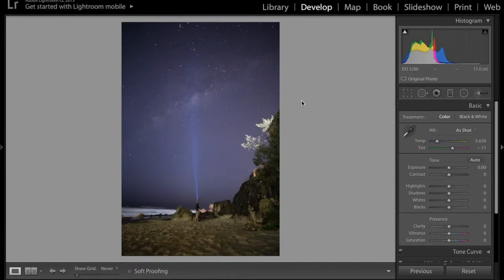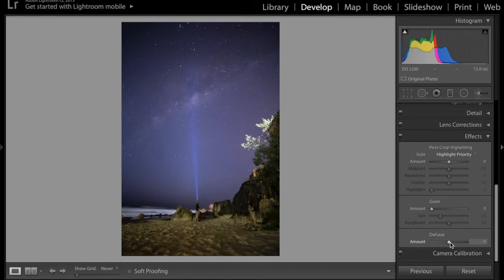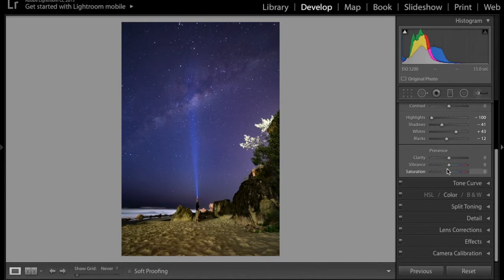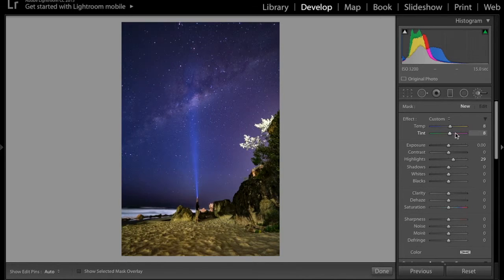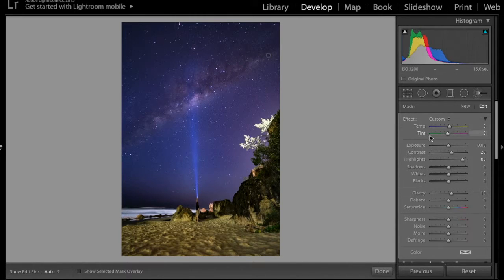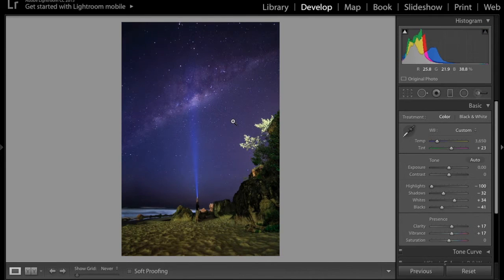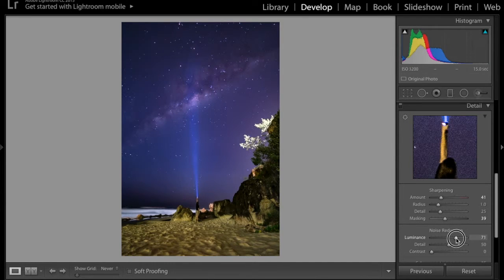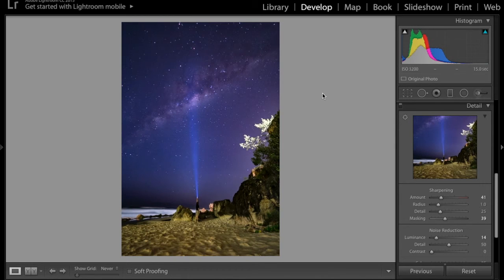Full Astro Photography Edit In Lightroom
Follow me as I edit a full Astro photograph inside of Lightroom.